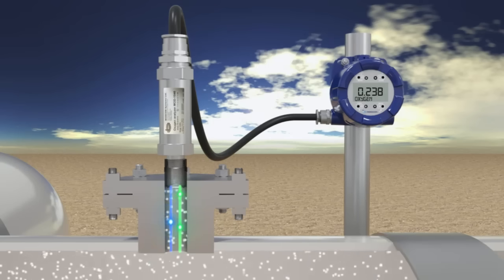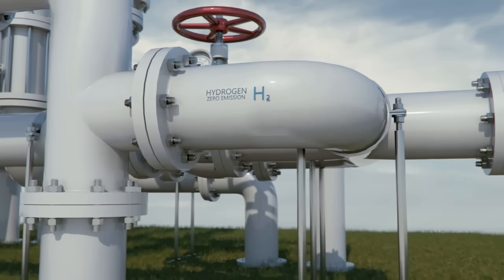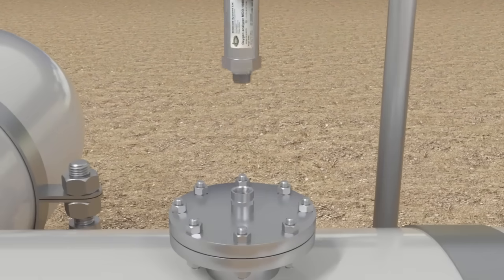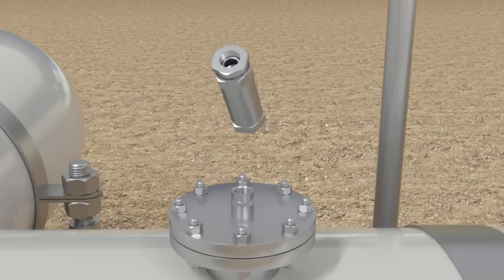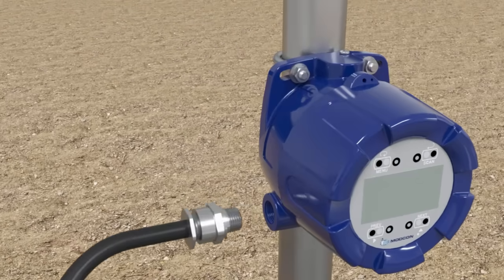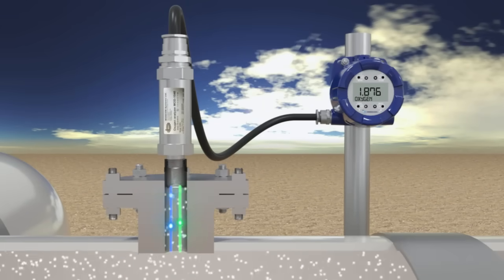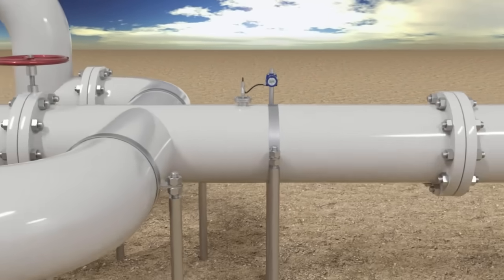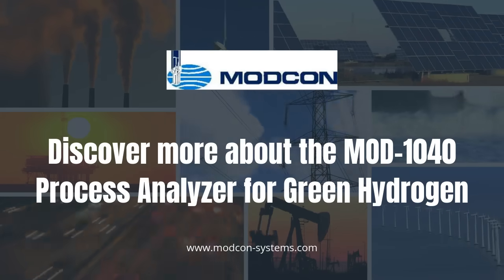MOD 1040 Process Analyzers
Join us in making hydrogen production safer, more efficient, and more sustainable. Watch our video to see the MOD-1040 Process Analyzer in action and discover how it's not just a product, but a leap towards a greener future. MOD-1040 Oxygen Analyzer is designed to provide accurate and reliable measurements of oxygen levels in high-pressure pipeline, making it ideal for a range of industrial applications. With its advanced optical sensor technology and rugged construction, MOD-1040 delivers precise measurements even in the harshest of conditions. Its user-friendly interface and intuitive controls make it easy to operate, while its compact design allows for easy installation directly on process pipe without any sample extraction.